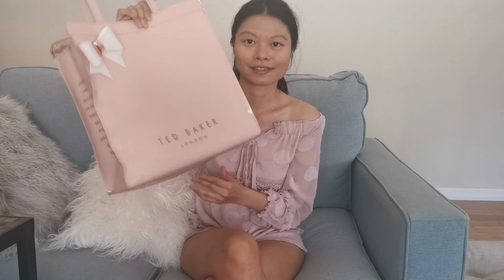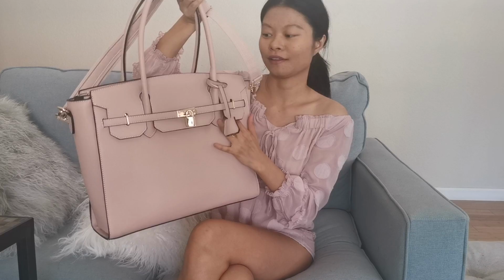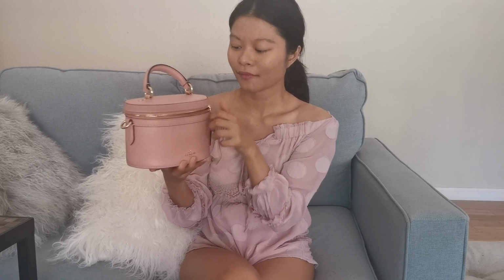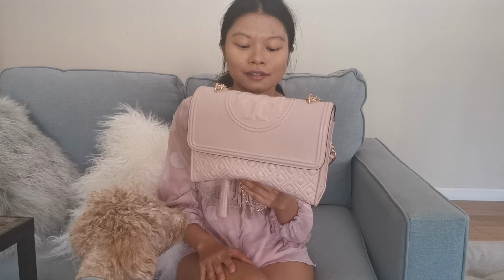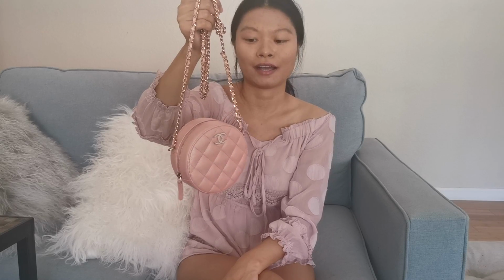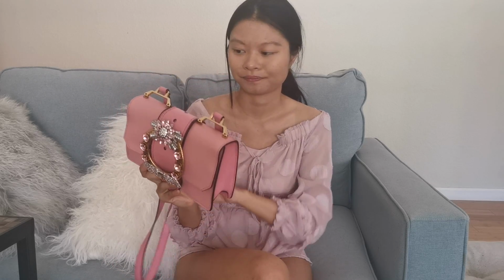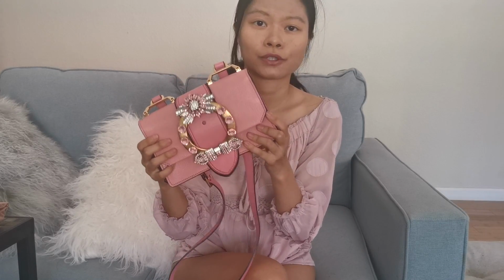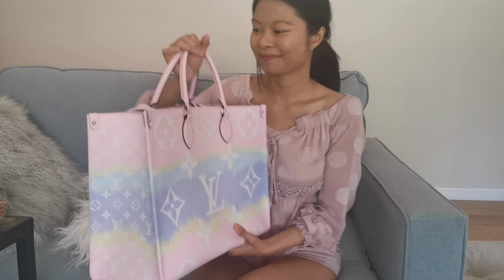My Pink Handbag Collection! |Affordable to High End, Amazon,Chanel, LV, Tory Burch,Coach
My Pink Handbag Collection! |Affordable to High End, Amazon,Chanel,Tory Burch,Coa: ch
In this video I give a brief overview of my girly and pink handbags collections, from affordable bags from Amazon and fast fashion to brands like Tory burch, coach, miu miu, chanel and louis vuittion. I have pink handbags with all sizes and functionalities, and I will also share some of the wear and tear reviews of the bags I own.

Items mentioned:
Ted baker pink icon tote:

Amazon Hermes Birkin Dupe:

chanel chain round coin purse

Louis vuitton onthego tote escale